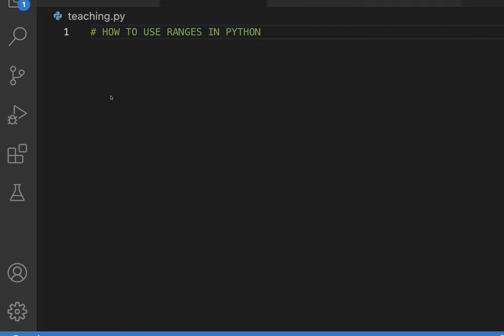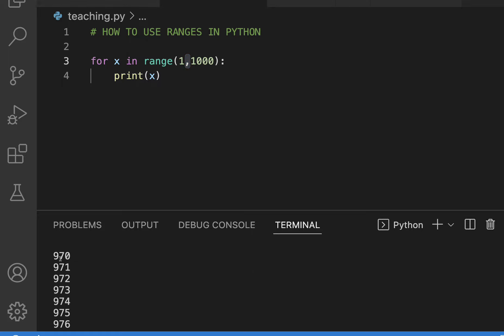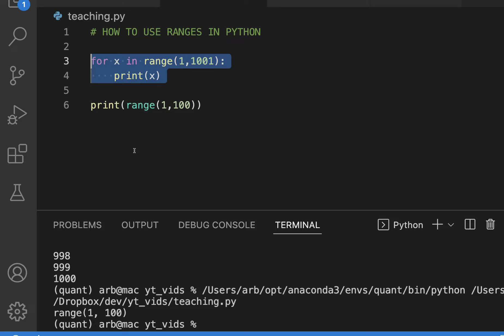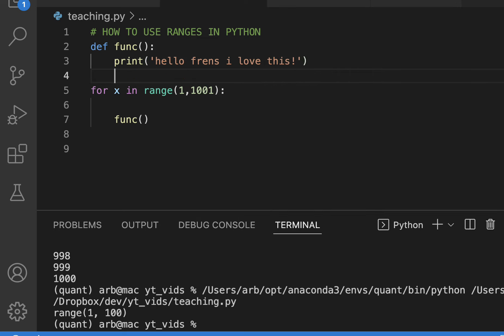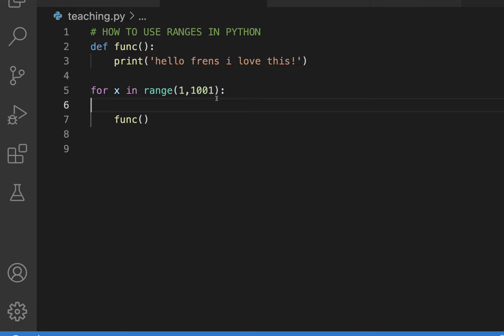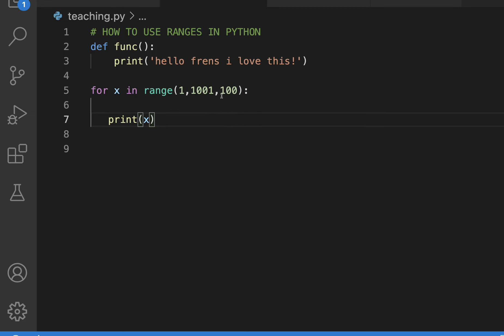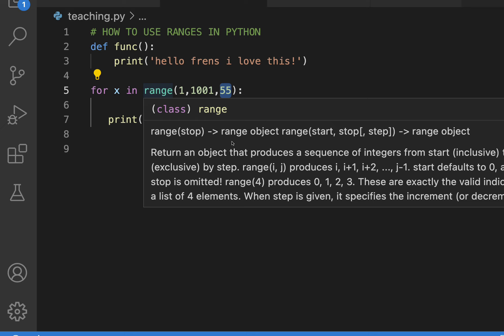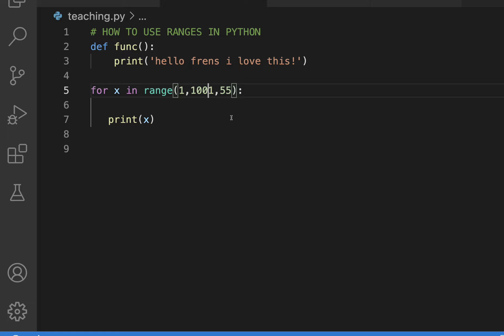How to use RANGES in python [2024 Tutorial]